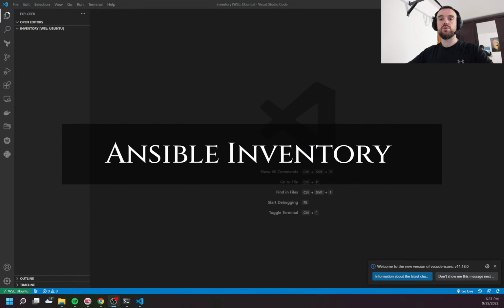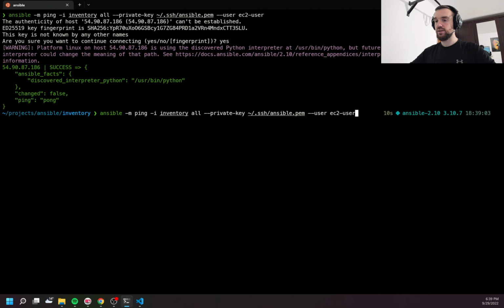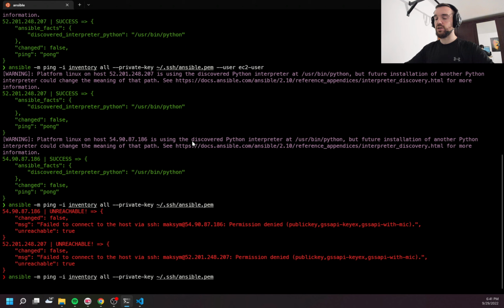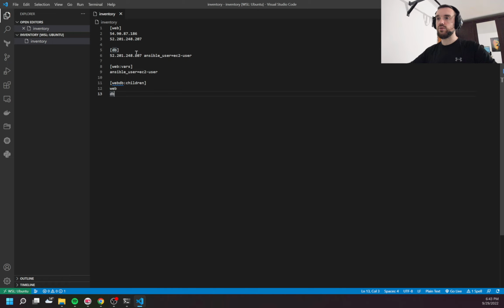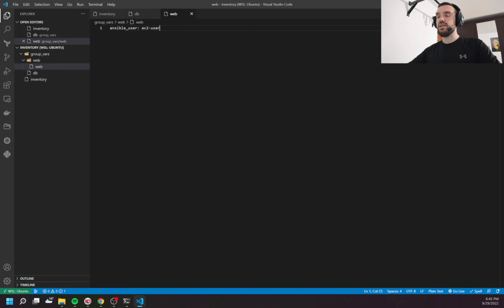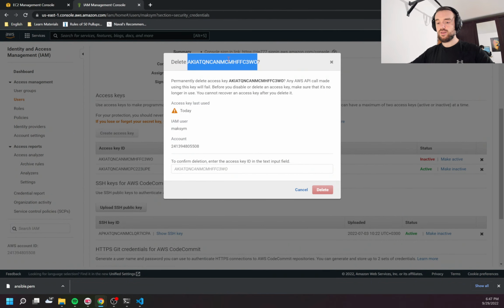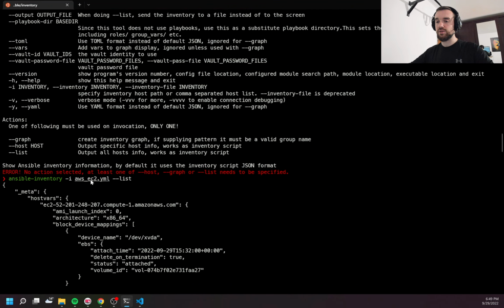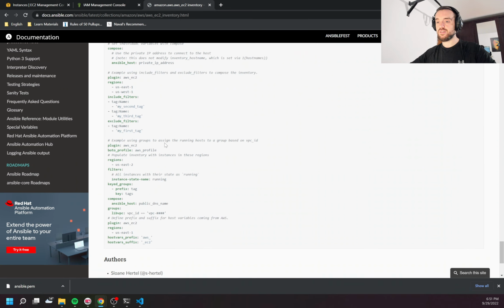Ansible: Part 2 - Ansible Inventory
Hello, this is the second video in a series about ansible inventory. What kinds of inventory exist and how to use them